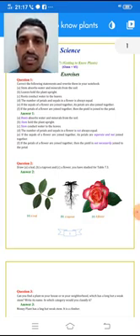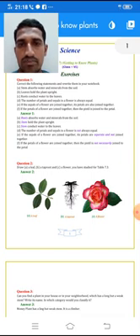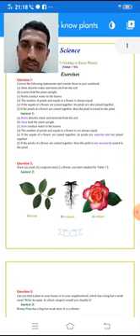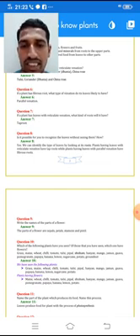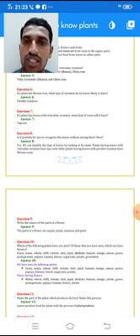CBSE_class_6_Science_Gettikg to know plants exercise part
Bu_Basavaraj Shisuvinahal